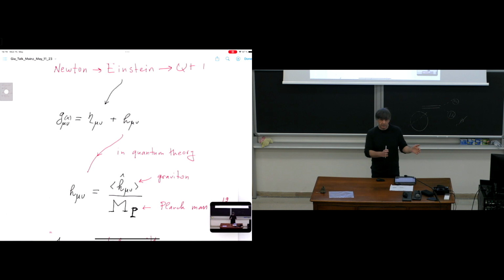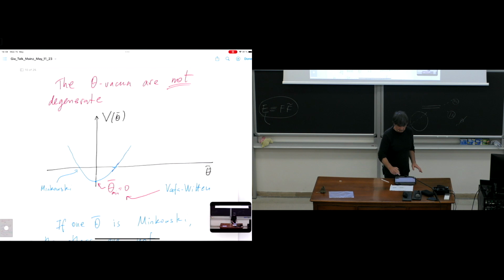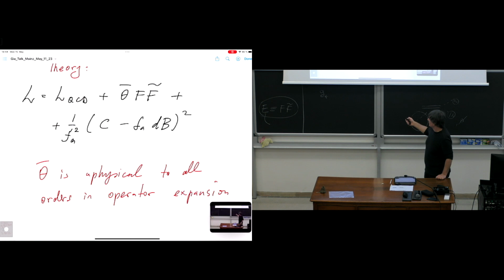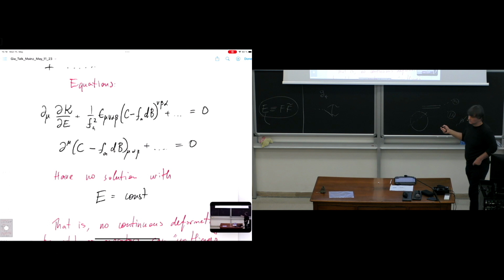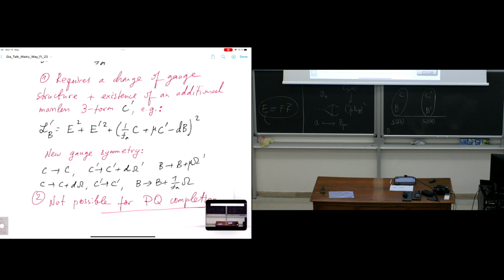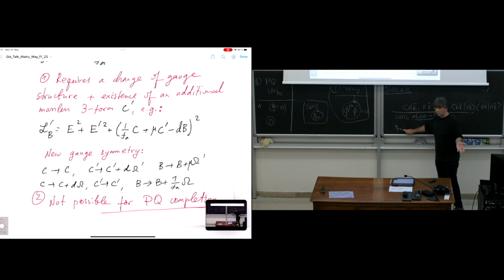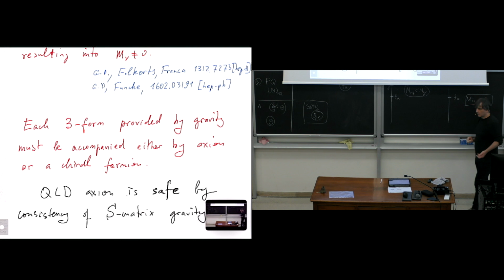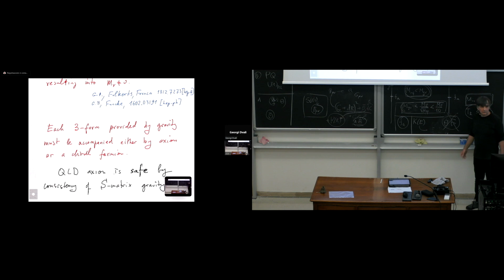Gia Dvali: " Strong CP and axions in the dual formulation"